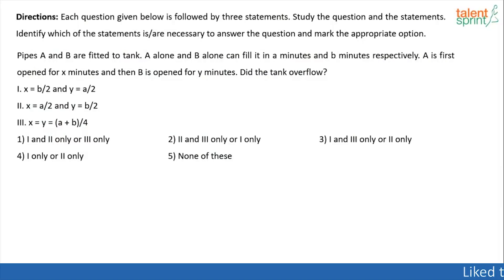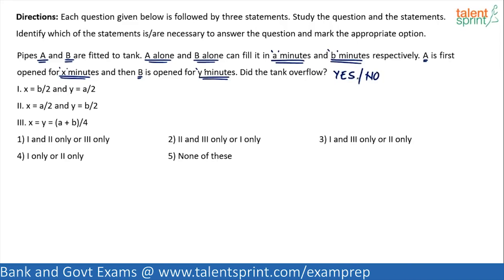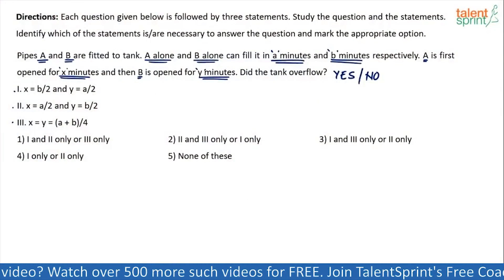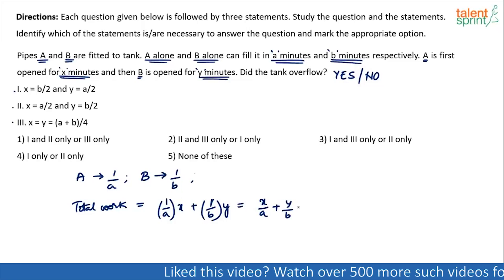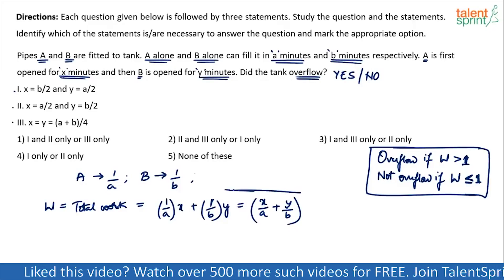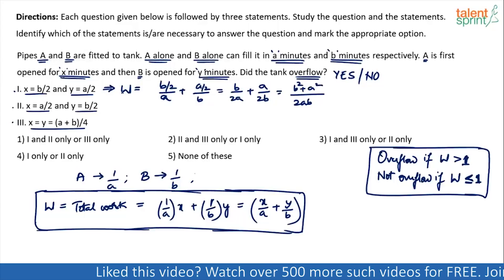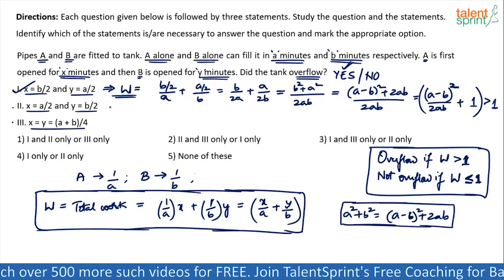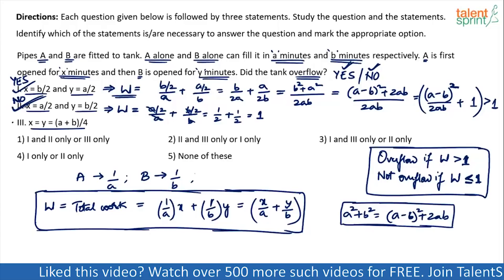Data Sufficiency | Advanced Example - 10 | TalentSprint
Subject: Quantitative Aptitude
Topic: Data Sufficiency
Sub-topic: Advanced Example - 10

Directions: Each question given below is followed by three statements. Study the question
and the statements. Identify which of the statements is/are necessary to answer the question
and mark the appropriate option.
Pipes A and B are fitted to tank. A alone and B alone can fill it in a minutes and b minutes
respectively. A is first opened for x minutes and then B is opened for y minutes. Did the
tank overflow?
I. x = b/2 and y = a/2
II. x = a/2 and y = b/2
III. x = y = (a + b)/4
1) I and II only or III only       2) II and III only or I only       3) I and III only or II only
4) I only or II only                   5) None of these

Happy learning!